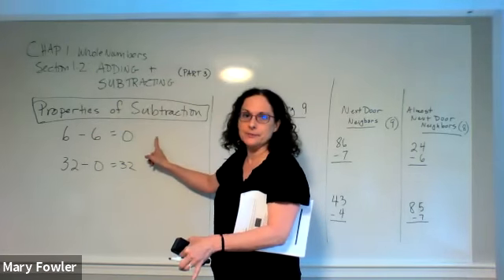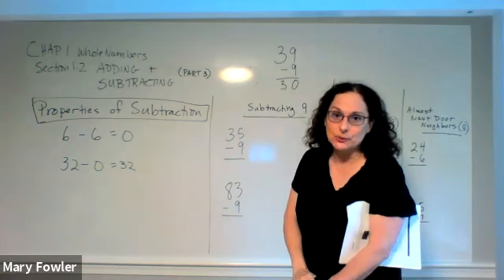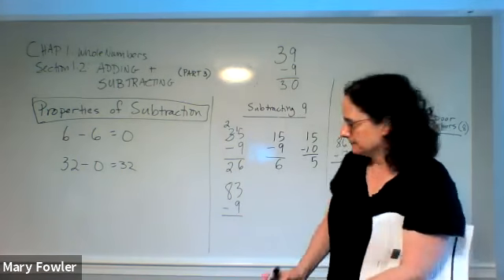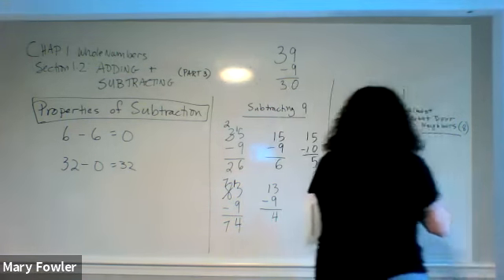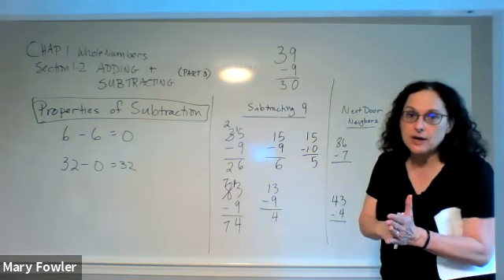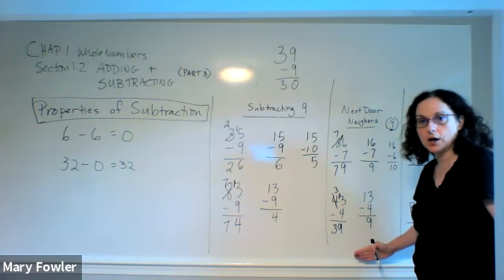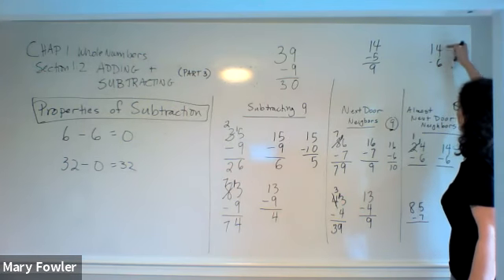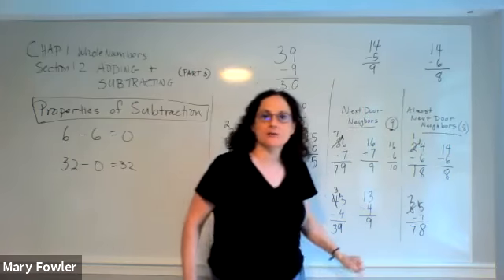MA098 1 2 part 3 Important for Subtraction